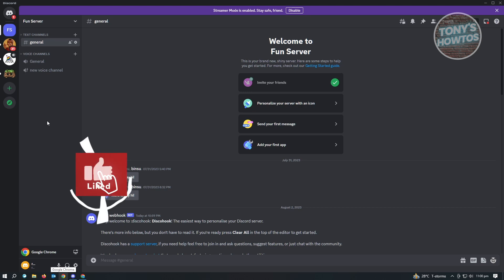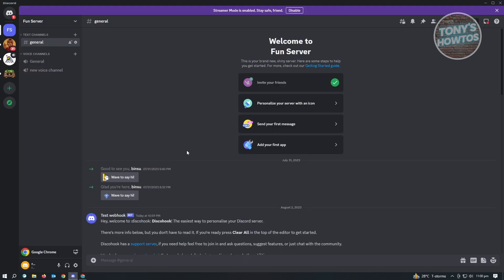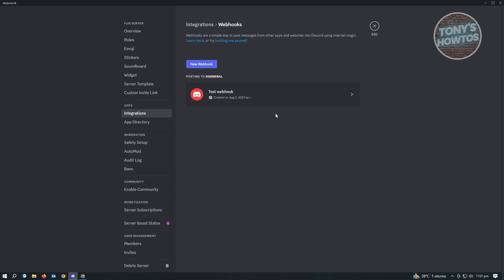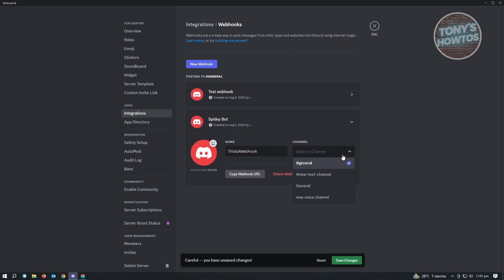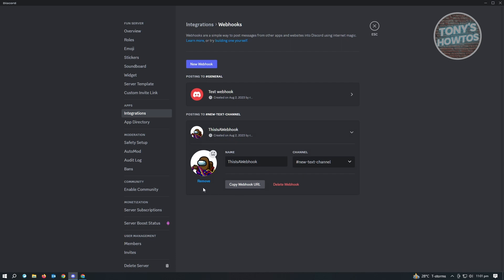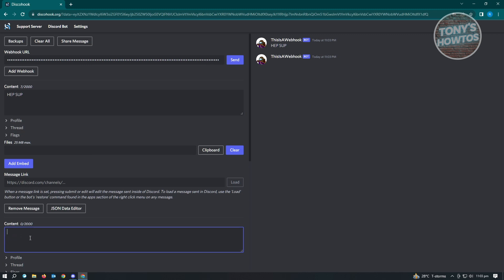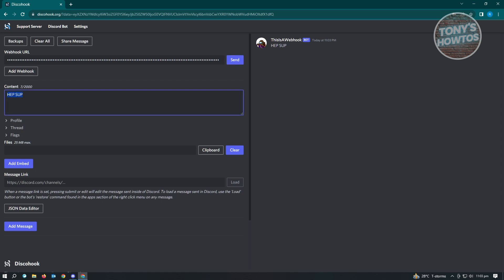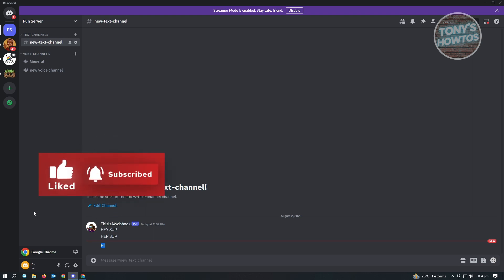How to Use Discord Webhooks (2026)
In this video I show you how to use Discord webhooks in 2026.
Do you want to webhook discord in 2026? Yes? Great!

I will show you the quick and easy tutorial how to do discord webhooks.

This is a step by step instruction on how to use webhooks in discord. This is valid for iPhone models 8, X, XS, 11, 12, 13, 14 or higher with iOS 17, 16, 15, 14, 13, 12 and earlier. This is valid for Huawei, Samsung, Google Pixel, Xiaomi and other phones running Android version 11, 12, 13, 14. This is valid for Windows 7, 8, 10, 11. This is valid for Mac.